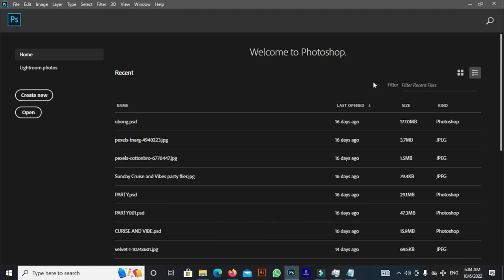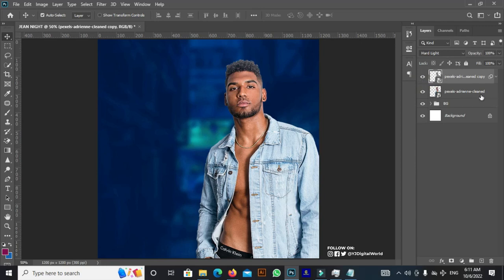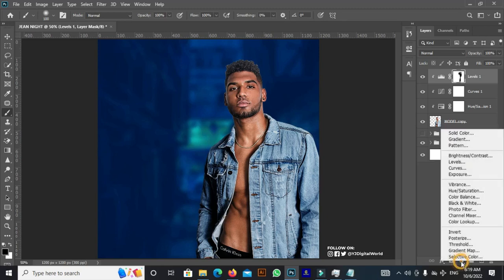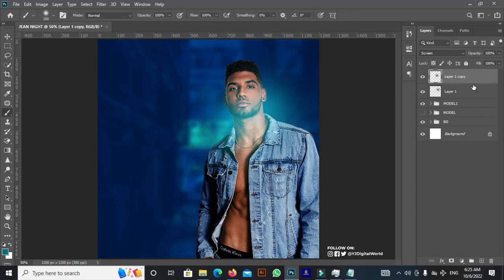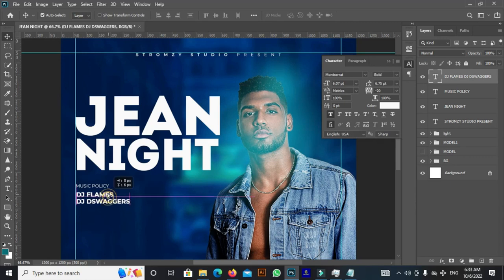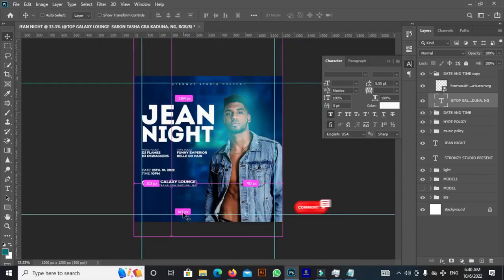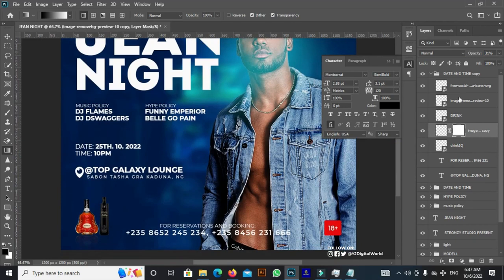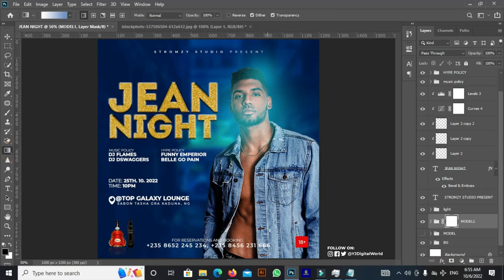How to Design a Club Party Poster or Flyer I I Photoshop Tutorial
This video is created to teach you how to create a party flyer using Adobe Photoshop.